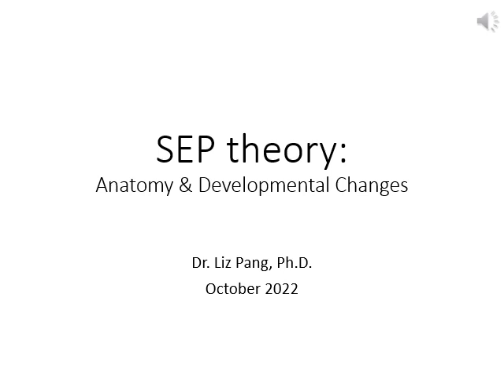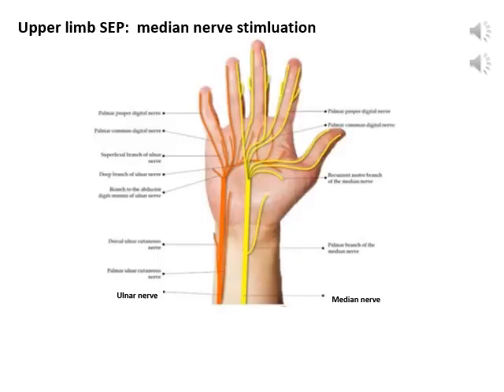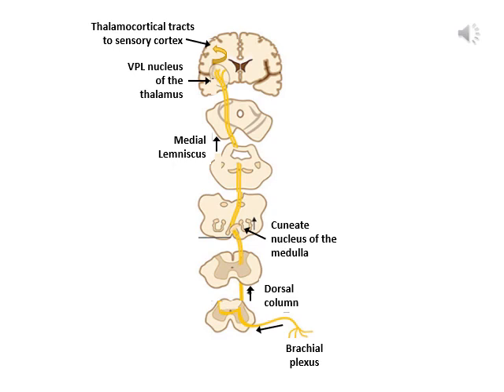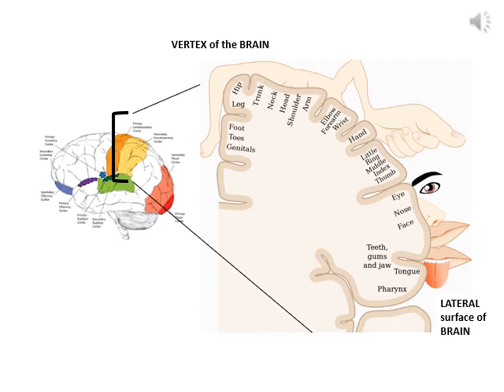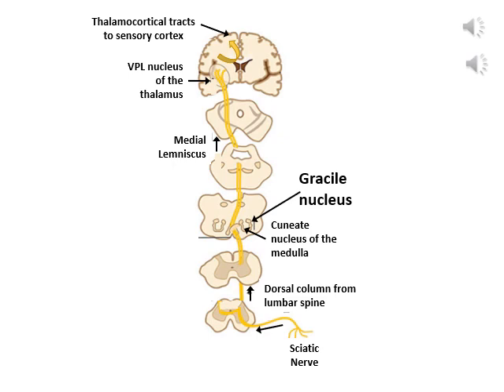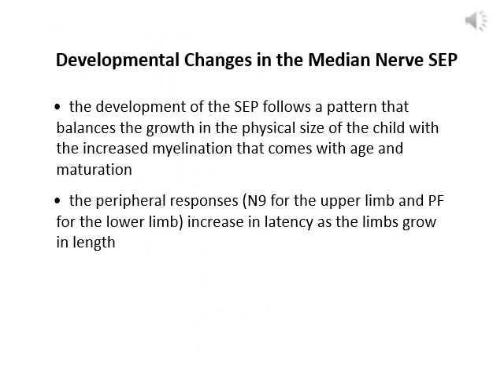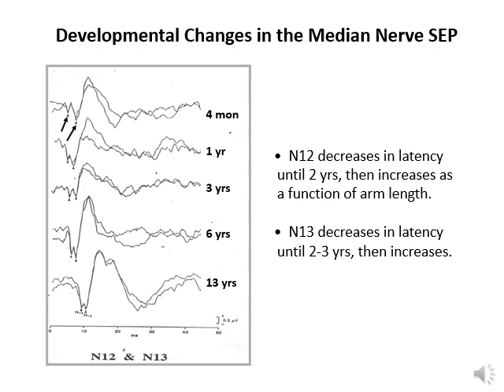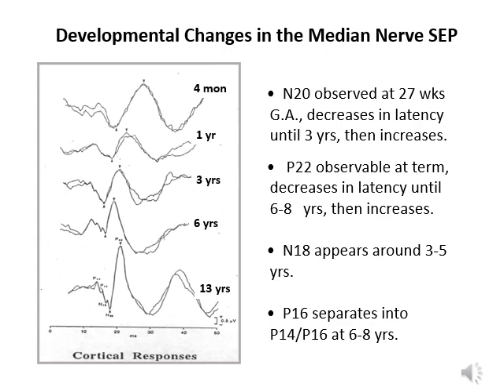C1 SEP MN and PTN theory - anatomy and development